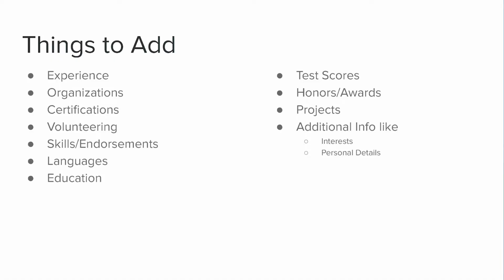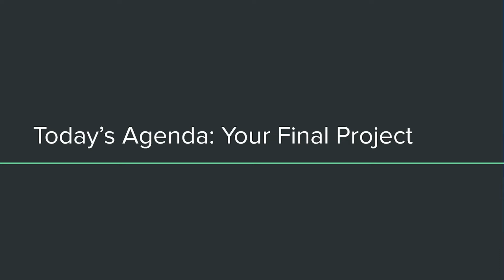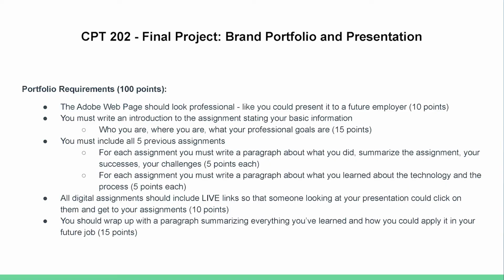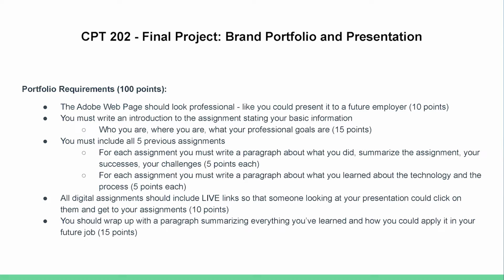CPT202: Digital Media for Business - Week 14: Putting it all together (Portfolio)